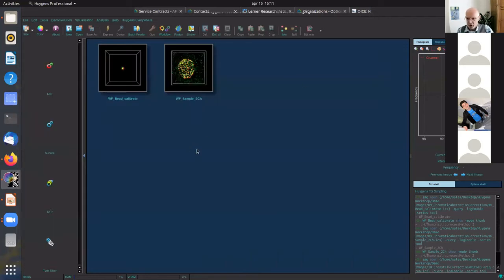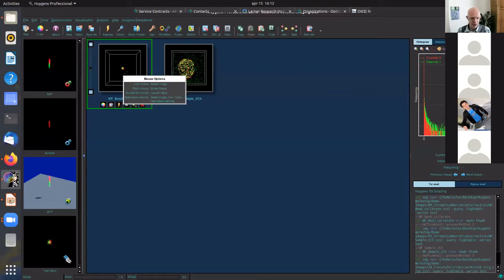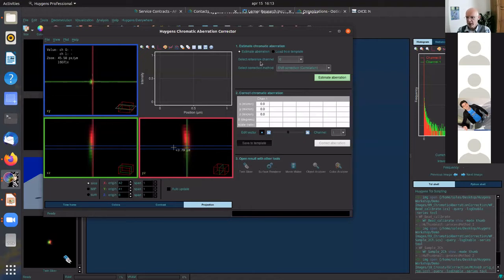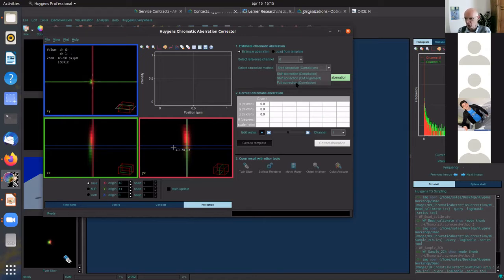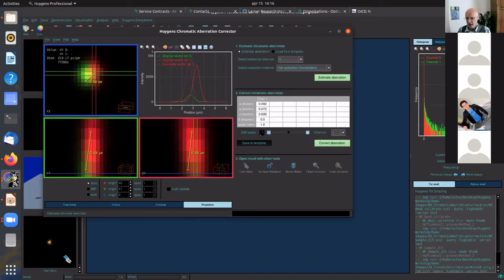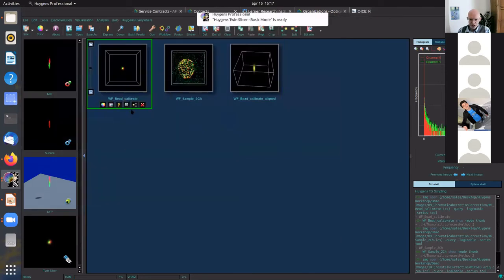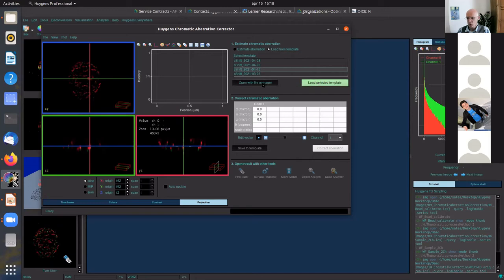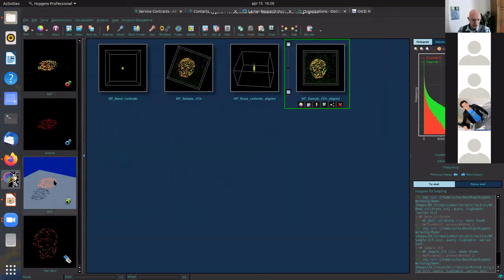Huygens Virtual Workshop - Chromatic Aberration Correction